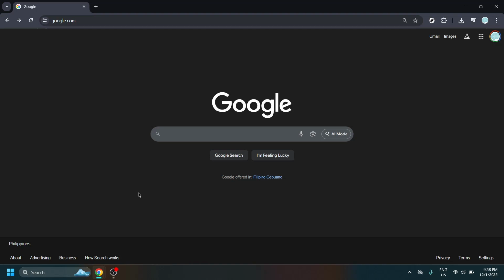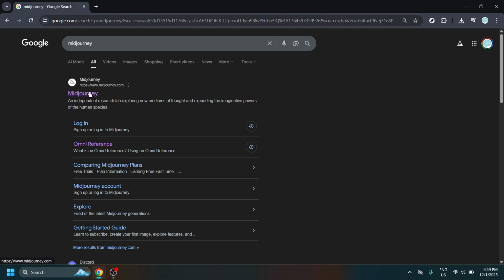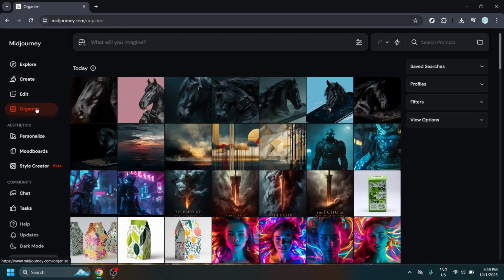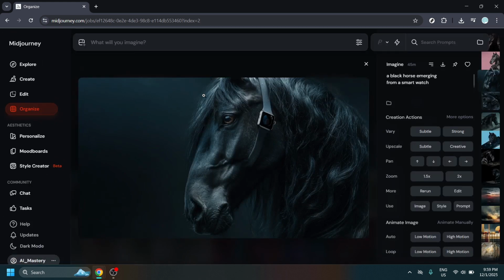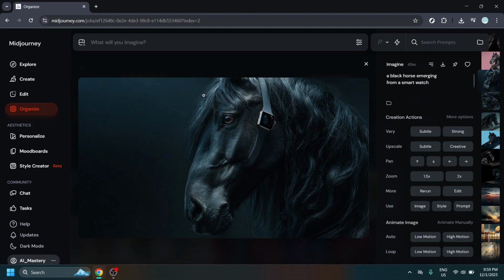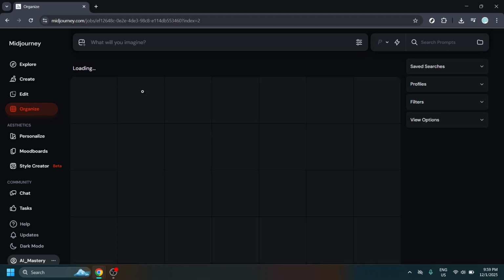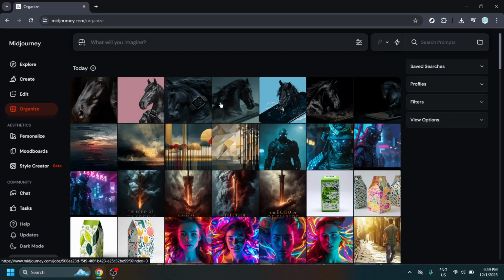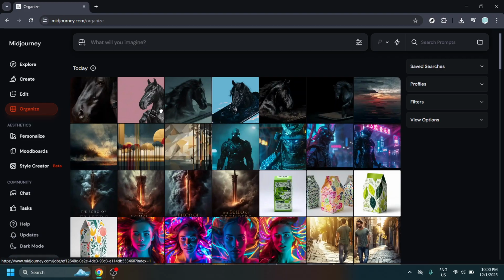Midjourney How To Delete Your Images (Updated 2025)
In this video we discuss Midjourney, delete images, remove art, clear gallery, privacy, Discord tutorial, erase history, manage portfolio, clean up, X reaction, delete prompt, AI art tips, digital art, remove creation, image management, beginner guide